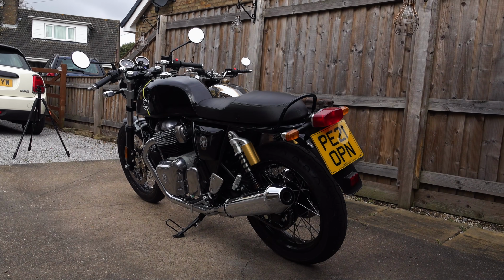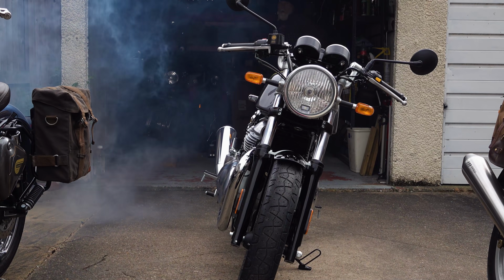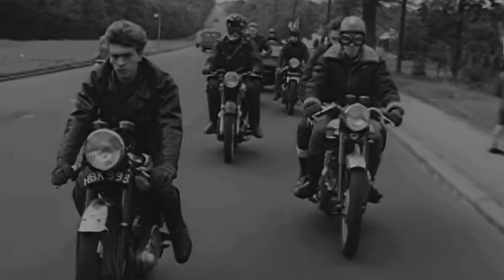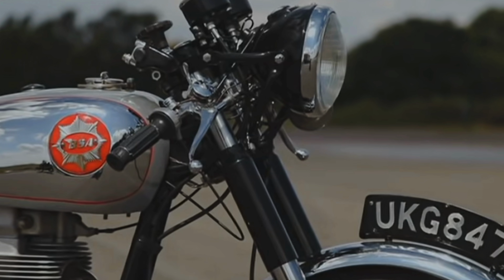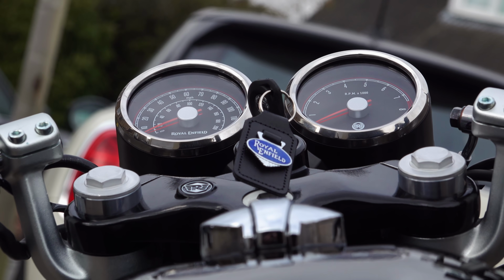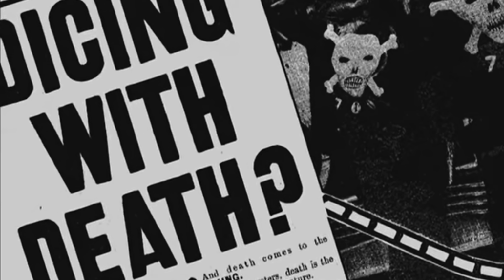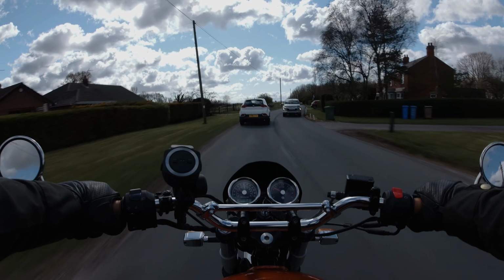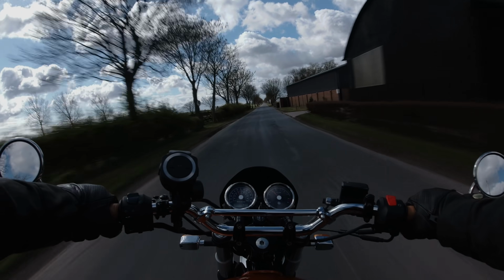The real History of the CAFE RACER & the true Identity of the TON UP BOYS!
I just wanted to set the record straight with this video as we are often fed a romanticized story of who the ton up boys were and what true café racing was really all about. These young lads and lasses created a legacy that to one extent or another we all enjoy today, hopefully i have done them some justice in the little time allowed here.

CREDITS to Pathe and the BBC.